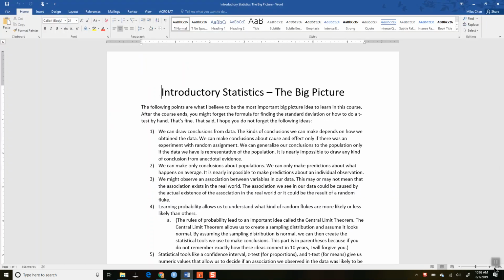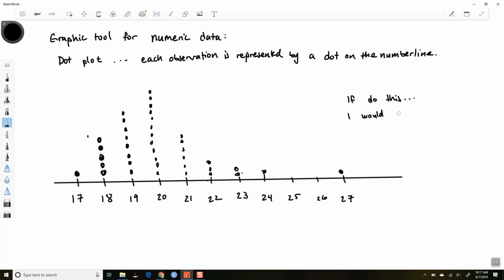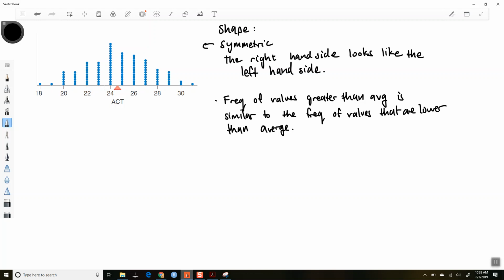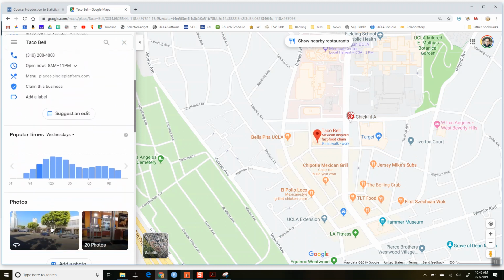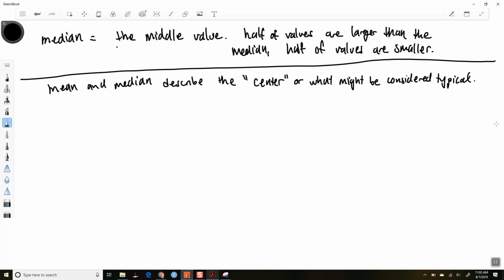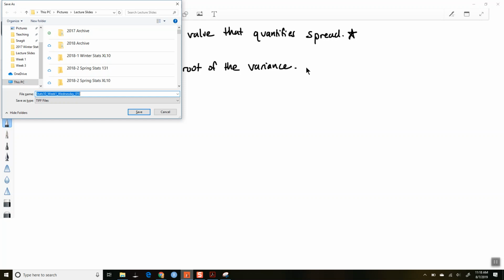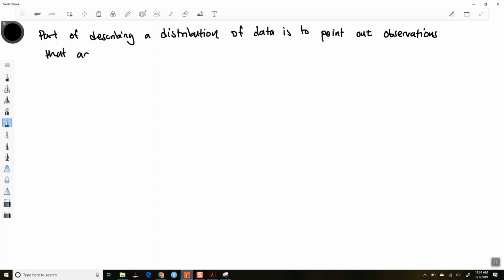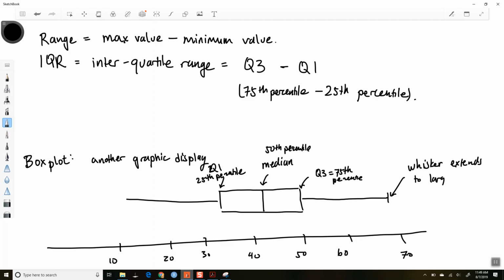8 7 2019 1 Stats 10